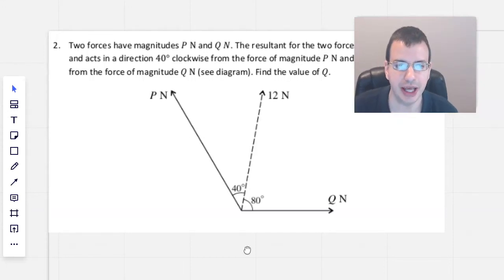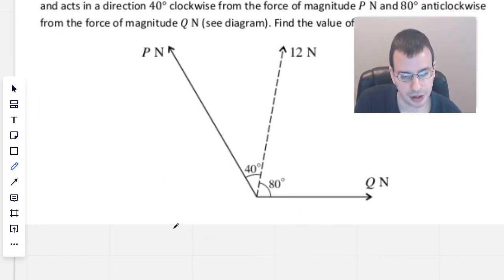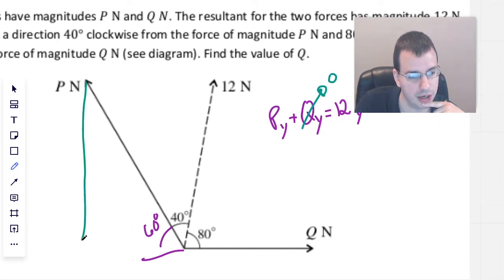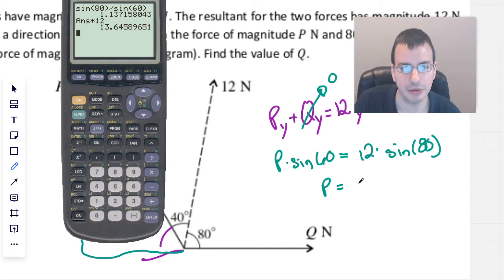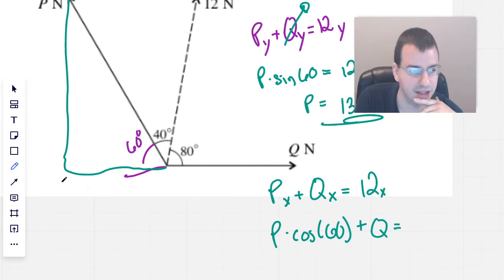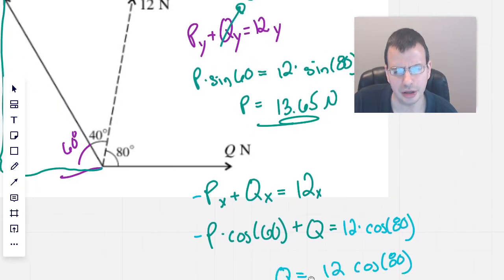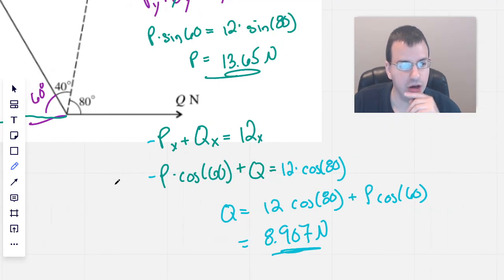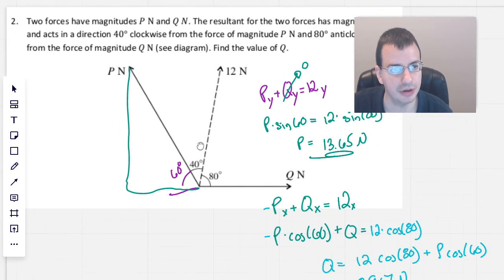Sum of Two Vectors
Two forces have magnitudes P N and Q N. The resultant for the two forces has magnitude 12 N and acts in a direction 40° clockwise from the force of magnitude P N and 80° anticlockwise from the force of magnitude Q N. Find the value Q.